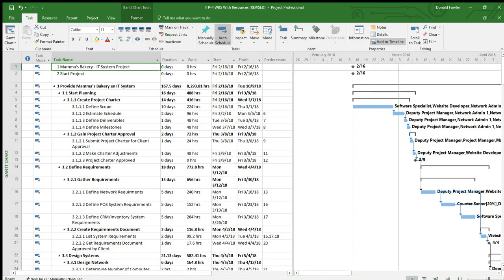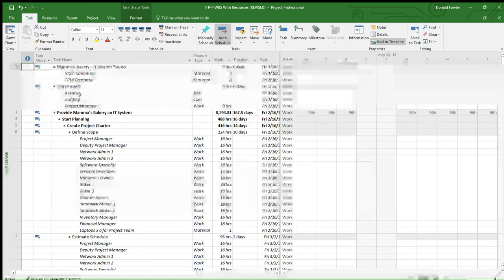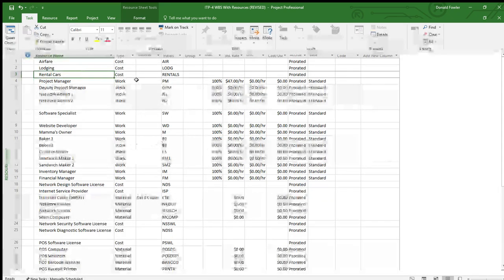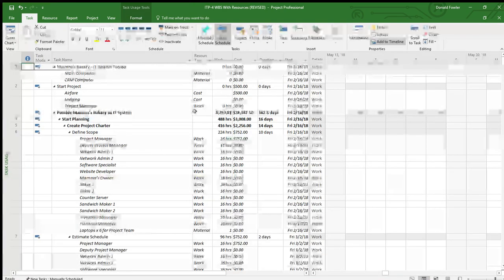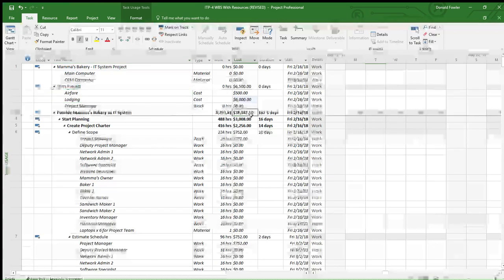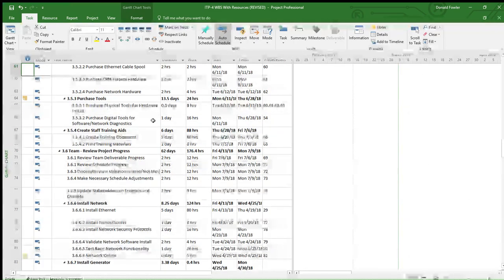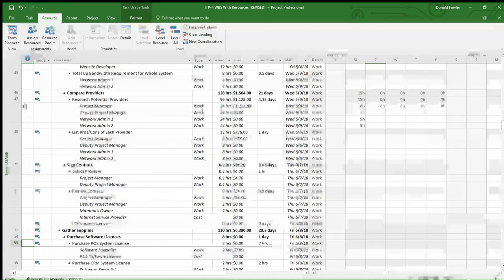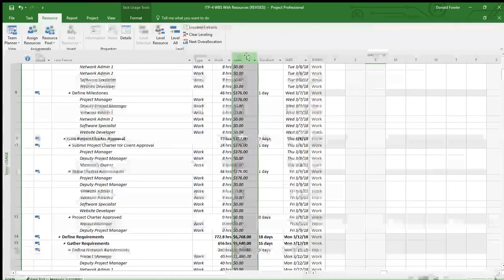Inputting Costs Into MS Project 2016 WBS